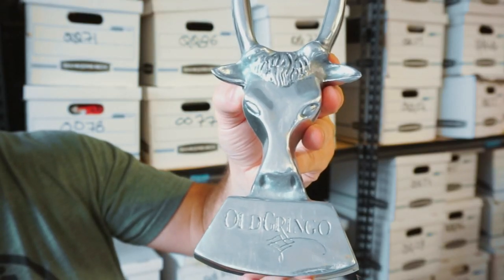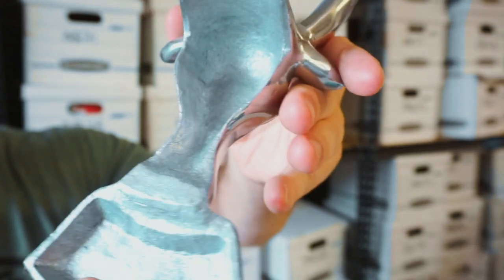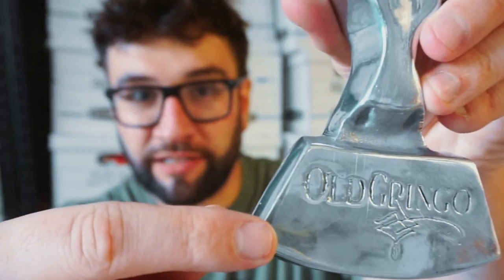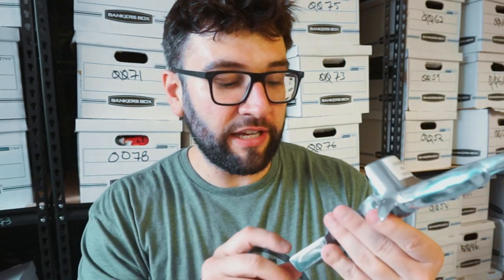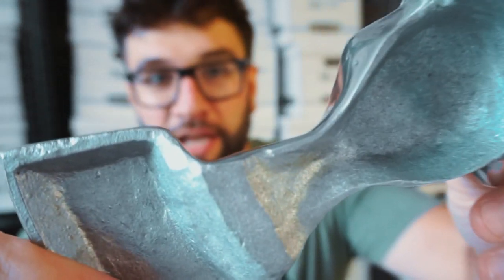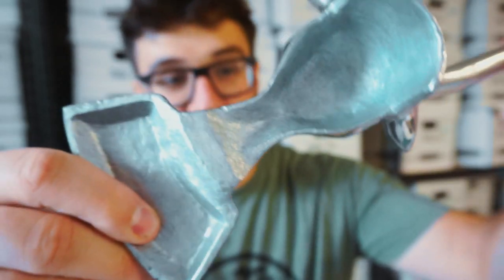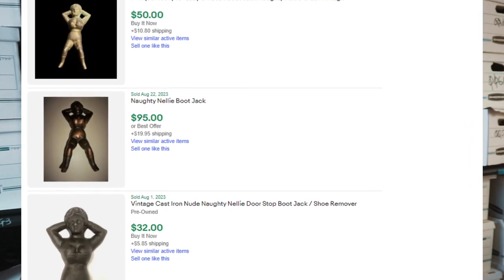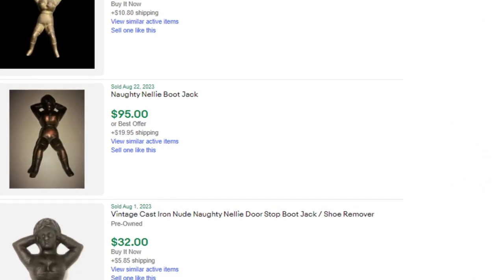Would You Pass On This? | Tales from The Thrift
Welcome to episode 1 of TALE FROM THE THRIFT